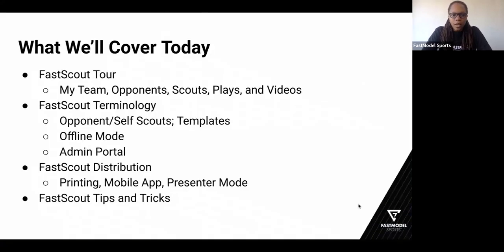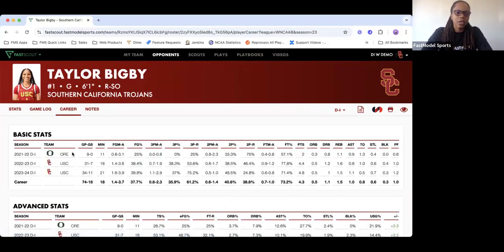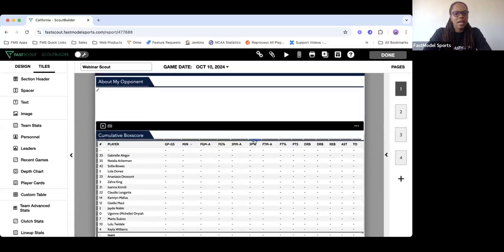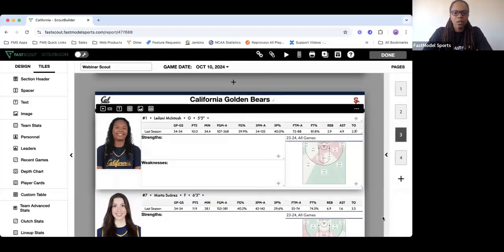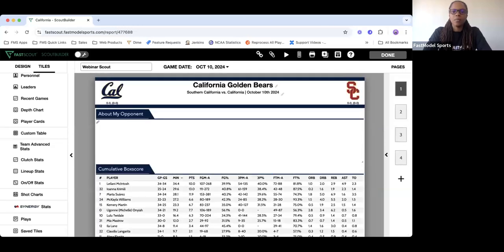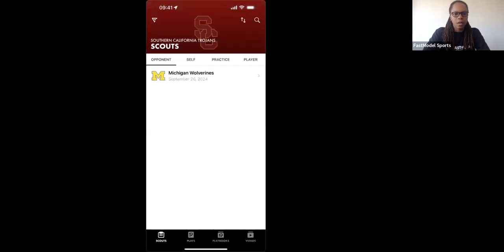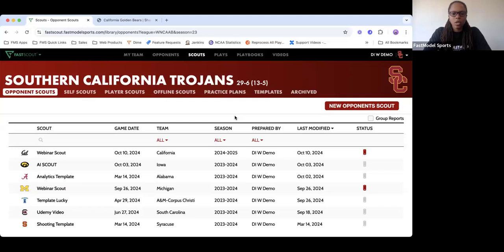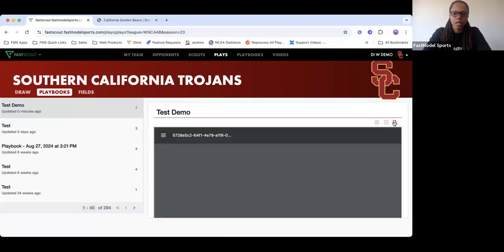FastScout Overview Webinar